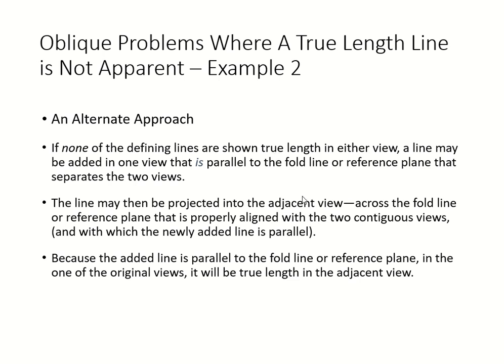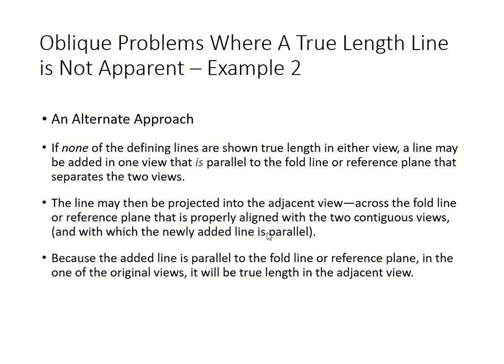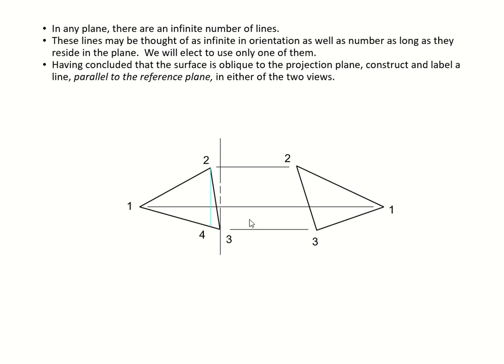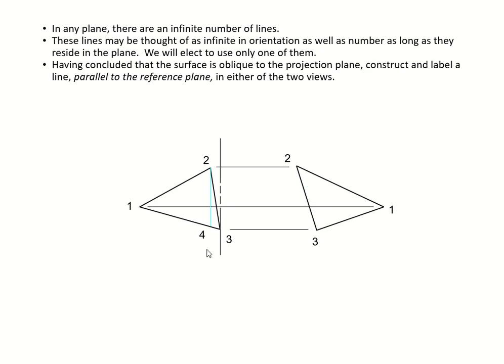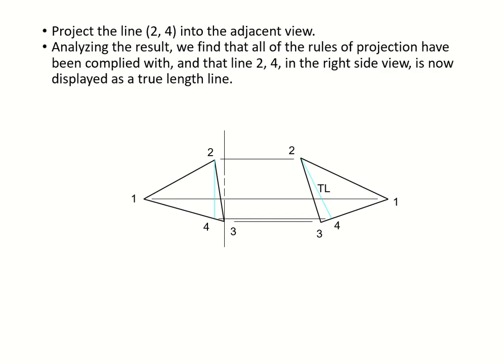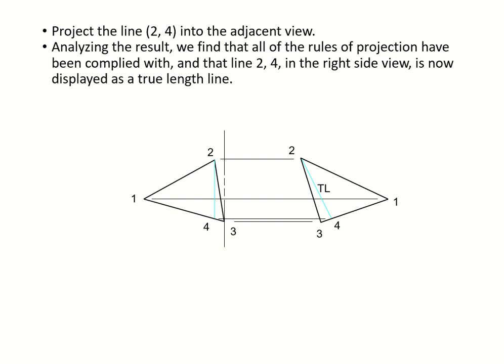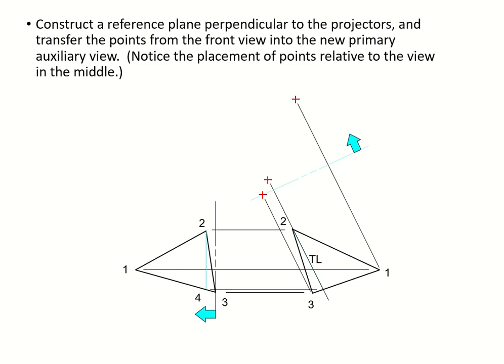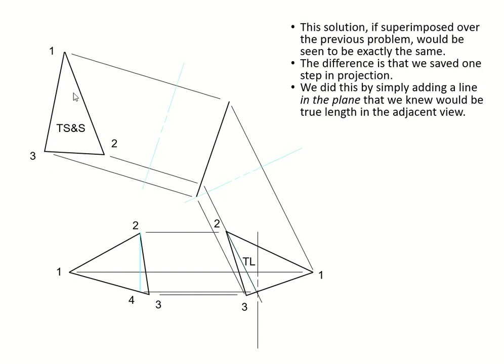Oblique Surfaces No True Length Line Given Part II